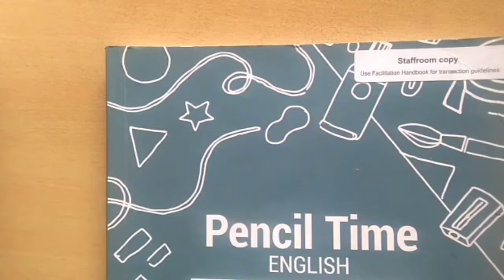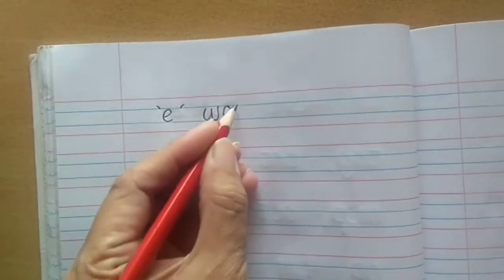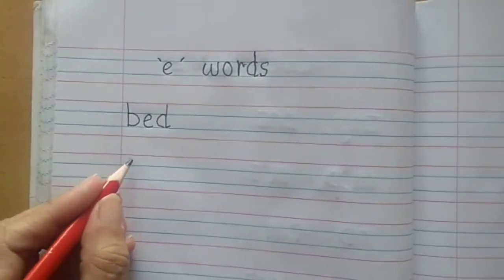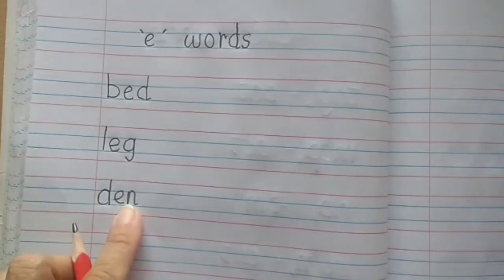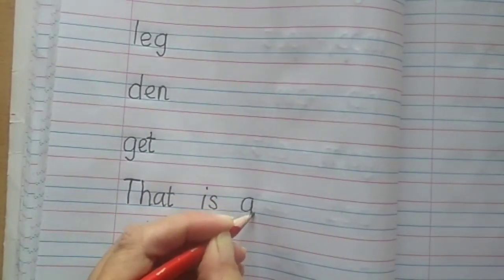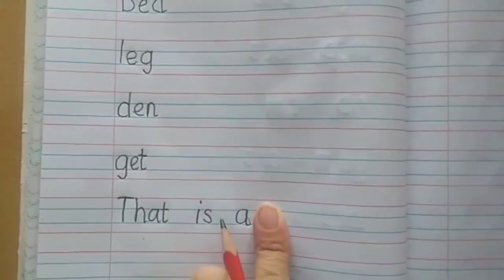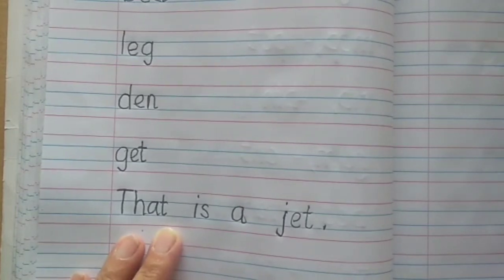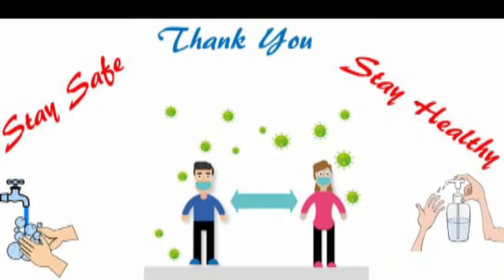The Orbis School - English - Sr KG - 'e' words revision - Part 2